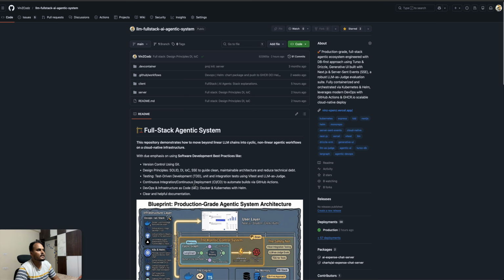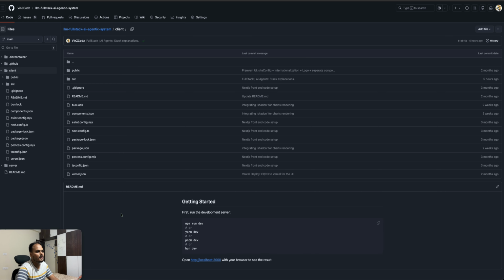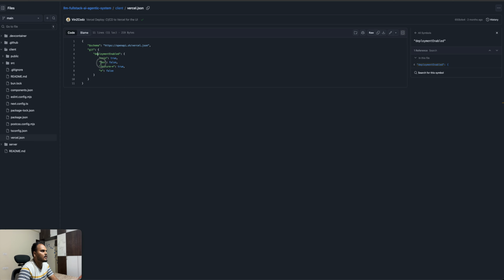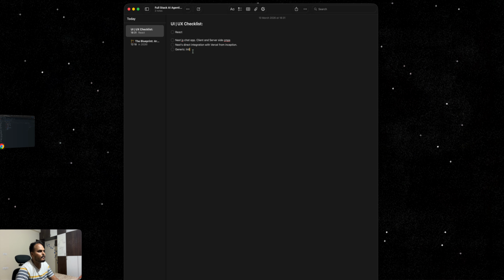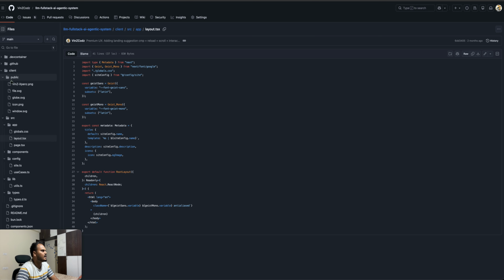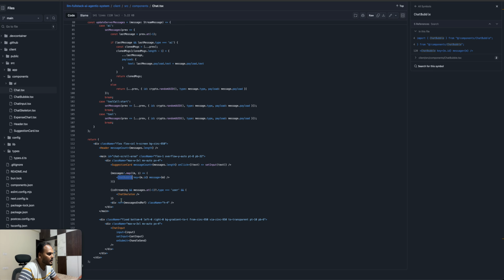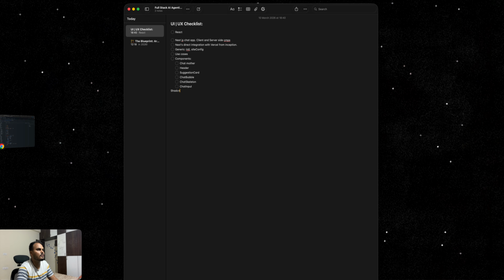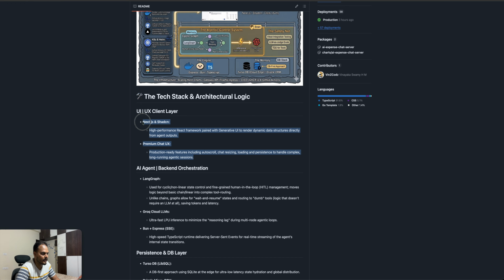Part 3: Architecting a Production-Grade AI Agentic System | UI UX | Next.js | Shadcn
Building an "Agentic Chat UI", from Basic to Premium!

"Agentic UI" interfaces shouldn't just display text, but feel alive, responsive, and ready to act!

Here is a breakdown of the core components every developer needs to know to build a modern Agentic UI:

1️⃣ The Anatomy of an Agentic UI: it is just an array of message with three core layers:

• The Contextual Header: A space that displays the agent's "state" (Thinking, Analyzing, Live). It provides a heartbeat indication that tells the user the agent is ready to acknowledge them, paired with a clean brand logo and quick actions.

• The Auto-Grow Input: Since LLMs can handle massive context, a tiny text box feels restrictive. An auto-resizing area allows users to express complex thoughts freely without scrolling within the input itself.

• The Action Stream: A message list that supports rich rendering (Markdown, charts, and transaction cards). Because AI output is often analytical, your UI must handle heavy rich-text elements, "thinking" steps, and tool-calling indicators to show what’s happening behind the curtain.

2️⃣ Turning "Basic" into "Premium": To make an AI app feel Premium, focus on the "Use Case" suggestions and "Micro-Delights"

• The Suggestion Layer: Guided "Use Cases" help users understand how to interact with the agent before they even type. It lowers the "blank page" anxiety and shows off the agent's capabilities immediately.

• Smart Navigation: I've implemented a "Smart Toggle" on the brand icon. It allows users to jump instantly between the latest message and the session history, a lifesaver for the long, complex conversations typical of AI agents.

• Tactile Micro-Delights: Using skeleton loaders to mask latency, subtle animations (like my custom wiggle effect) to show the agent is "breathing," and Glassmorphism effects for that high-tech, premium aesthetic.

3️⃣ Looking Ahead: The UI shouldn't stop at text. To level up, we look toward:

• Generative UI: Moving from text responses to live, interactive components (e.g., a real-time spending chart generated on the fly). More on this in my upcoming posts!

• Multi-modal Inputs: Integrating voice synthesis, visual processing, and document uploads for advanced RAG systems.

4️⃣ The Missing Piece: The Server A beautiful UI is just a shell without a brain. To make it functional, we connect this frontend to:

• LLM Orchestration: Using Vercel AI SDK or LangGraph to stream responses from models like Gemini or GPT.
• Memory (Drizzle + PostgreSQL): Storing sessions so your agent actually remembers who you are.
• Tools & Functions: Giving the AI "hands" to write to your database or fetch live market data.

As of now, I’ve open-sourced this UI template, hosted on Vercel. It’s built with Next.js, Tailwind, and Lucide Icons.

Over to you: What UI elements do you think are essential for making an AI chat truly immersive?